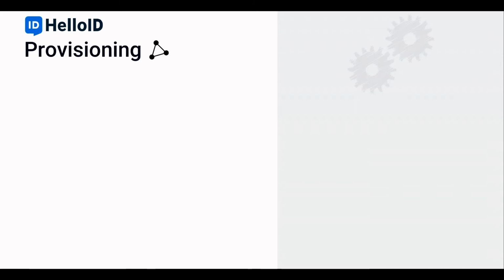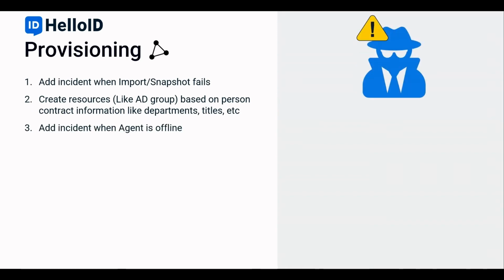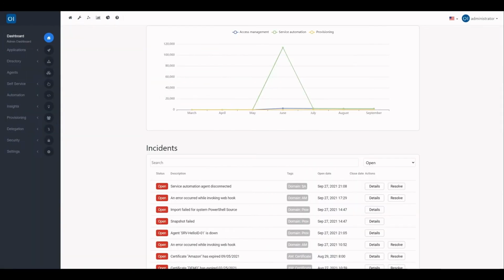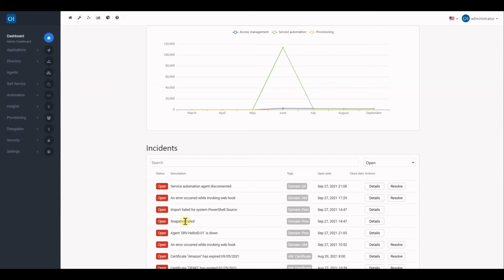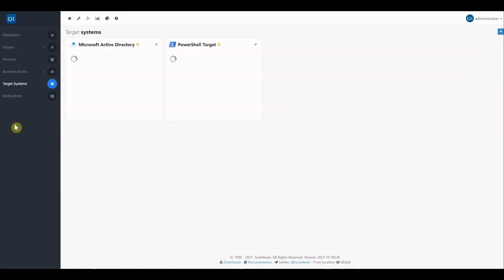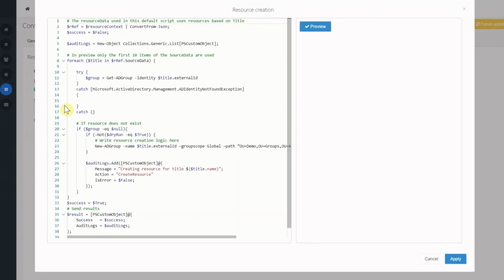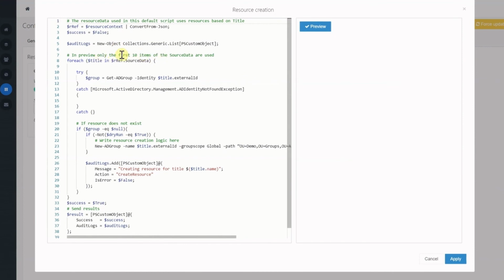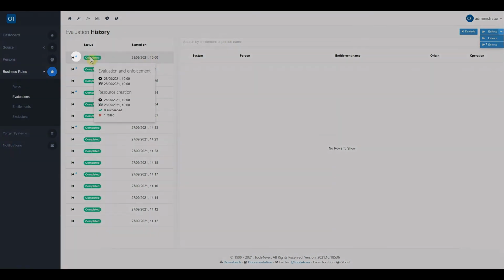HelloID Provisioning - Product Update 2021.0 - Identity as a Service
0:00 Intro
1:04 Presentation PV

Demo:
2:20 Add incident when Import/Snapshot fails
3:41 Add incident when Agent is offline
4:05 Create resources (Like AD group) based on person contract information like departments, titles, etc

This release:
Add incident when Import/Snapshot fails
Add incident when Agent is offline
Create resources (Like AD group) based on person contract information like departments, titles, etc